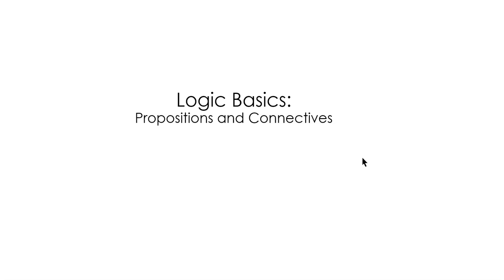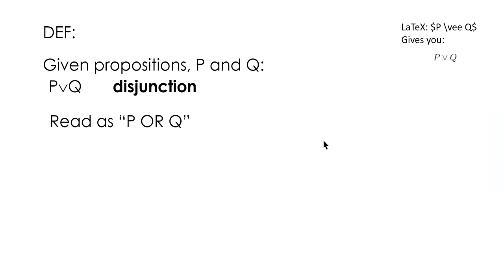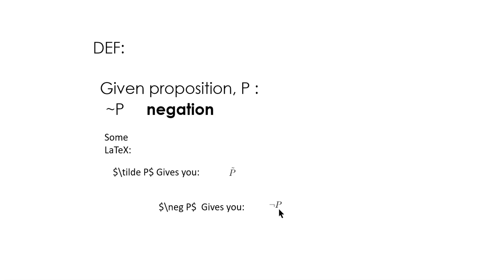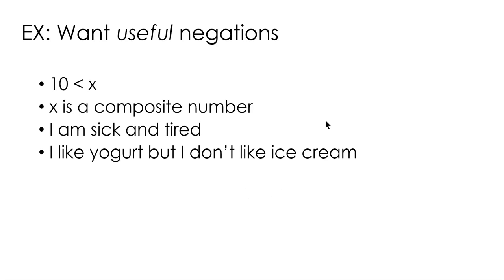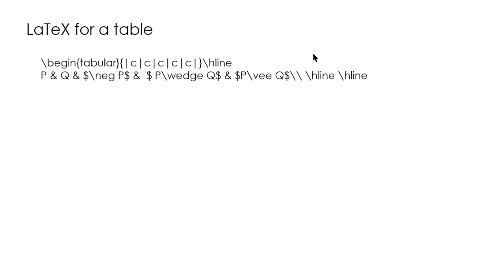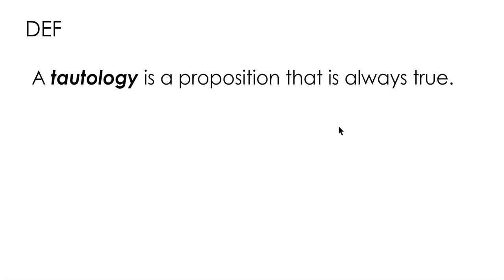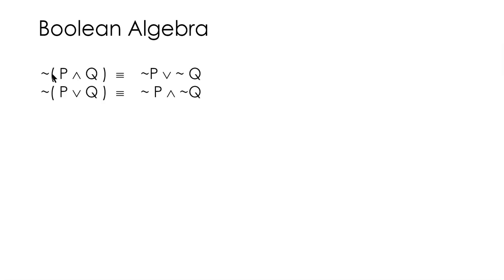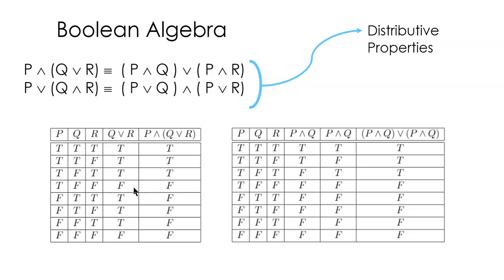Logic Basics: Propositions and Connectives